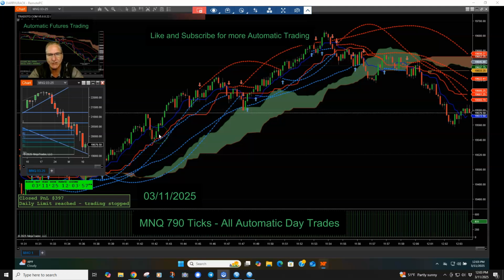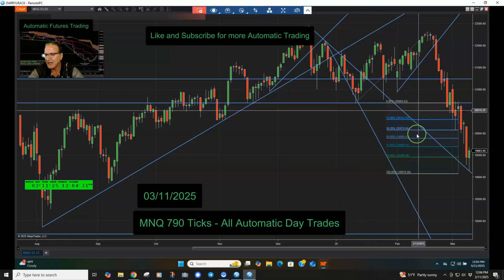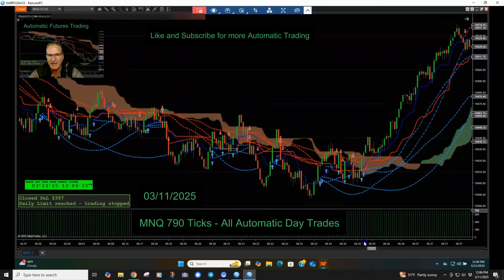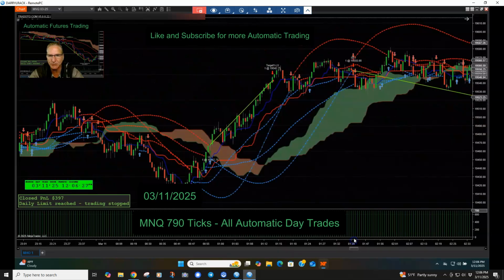790 TICKS TRADING 1 MICRO FUTURE IN 5 HOURS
2 for 2 in 5 hours.  Fully Automatic Trades Trading in Remote Computer 03/11/2025